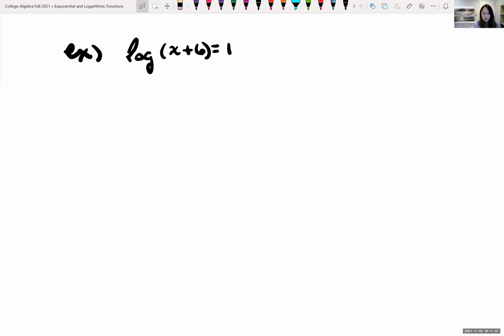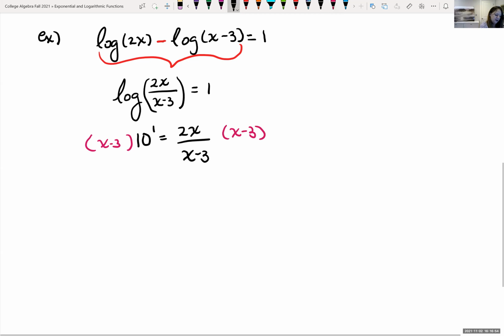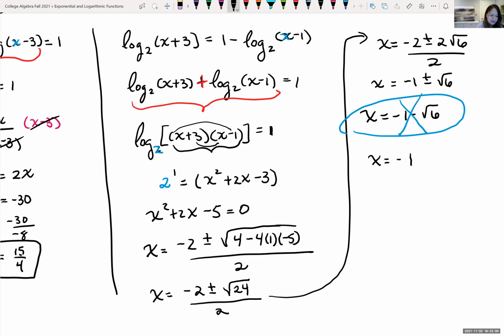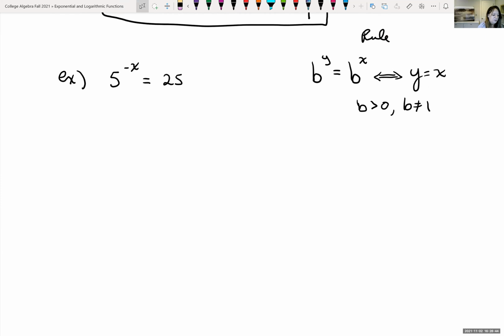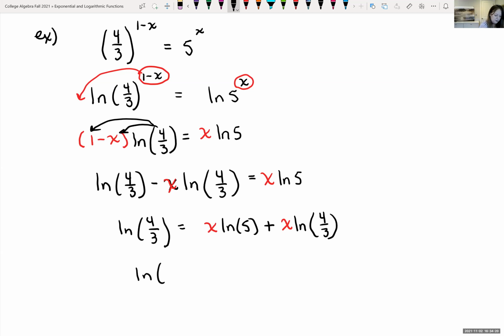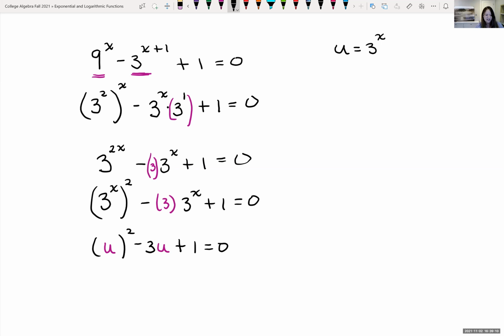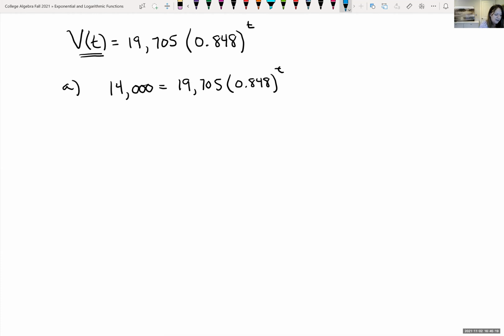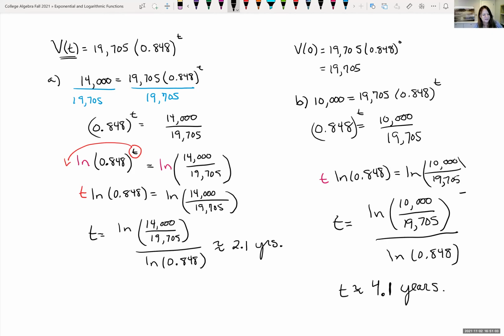Solving Logarithmic and Exponential Equations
In this video we cover how to solve equations with logarithms and exponential equations where bases can't be manipulated to be the same.